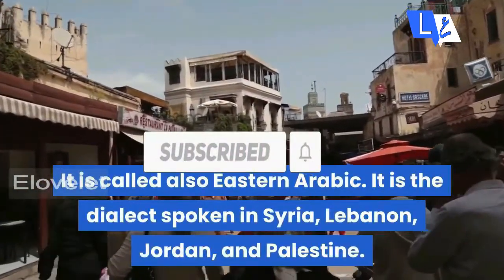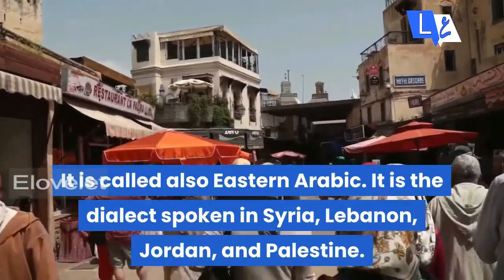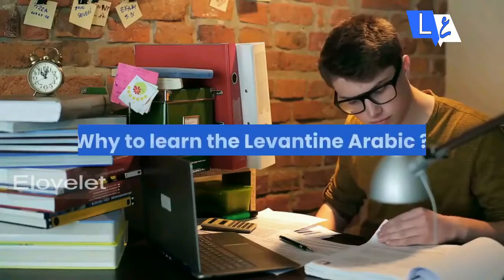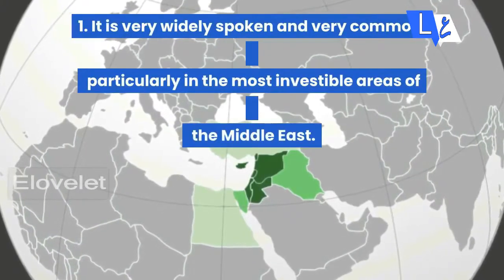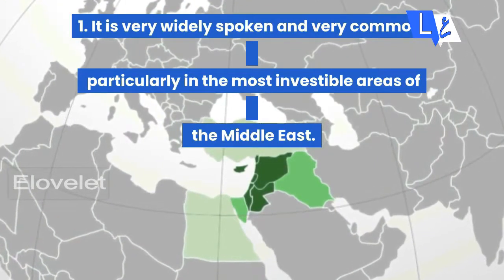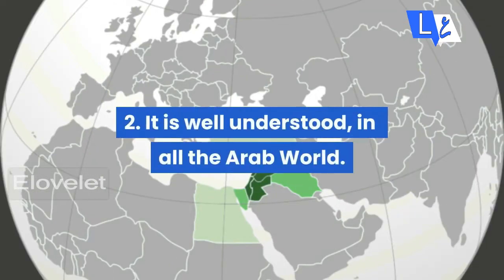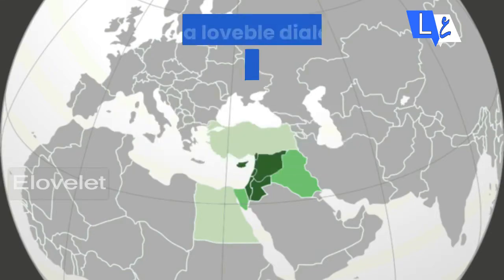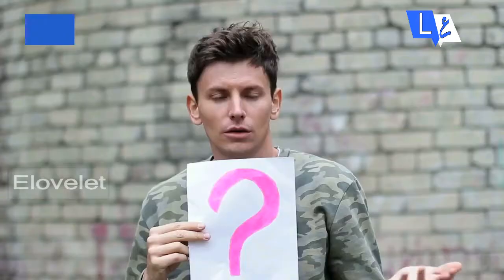Learn Levantine Arabic .What is Levantine Arabic dialect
Learn Levantine Arabic.
Levantine Arabic is the colloquial dialect that is spoken in Syria, Lebanon, Jordan, and
Palestine.
In my channel, I will teach you to speak the Levantine language by interesting methods. If

time. Just drop your comment in the box of comments. Thank you for being here.

Learn levantine Arabic. Learn Levantine dialects.
how to say get well soon